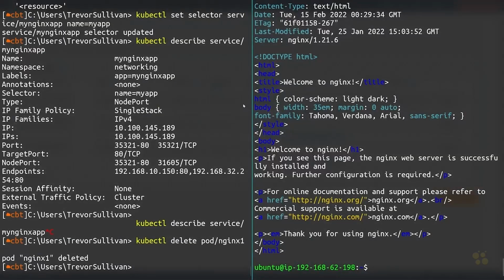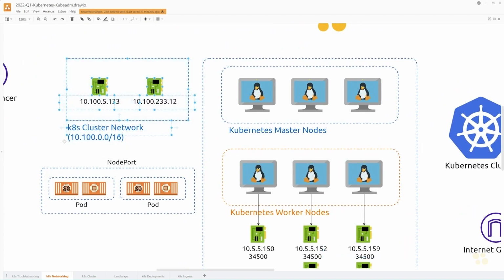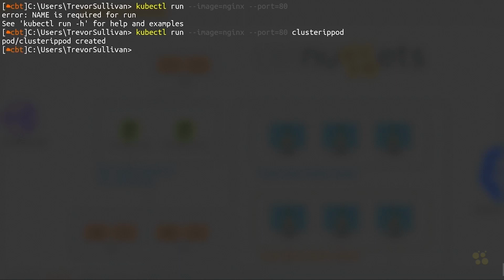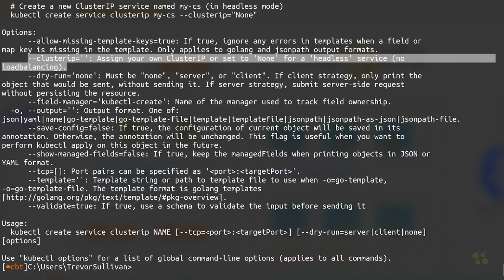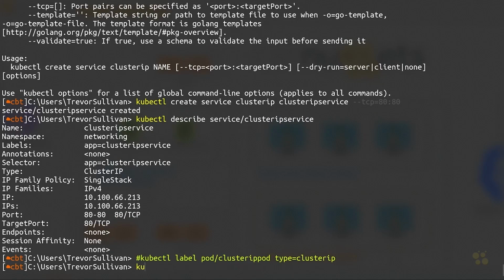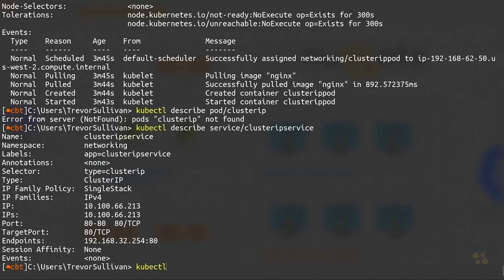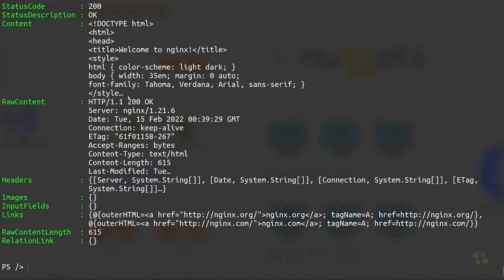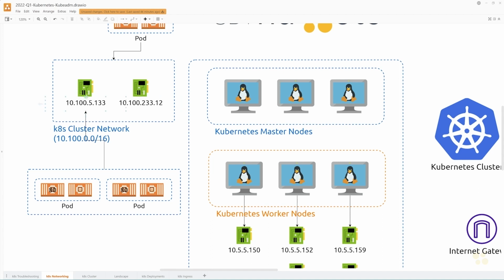Training Certified Kubernetes Administrator 16 Expose Services on Internal Cluster Network